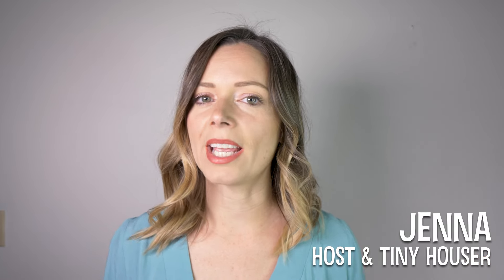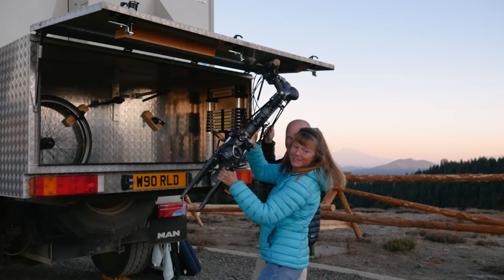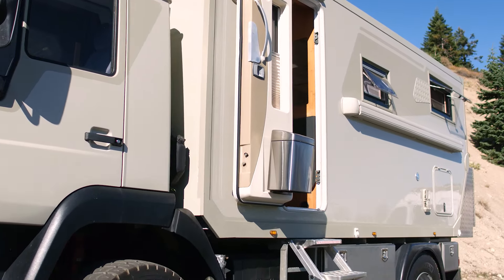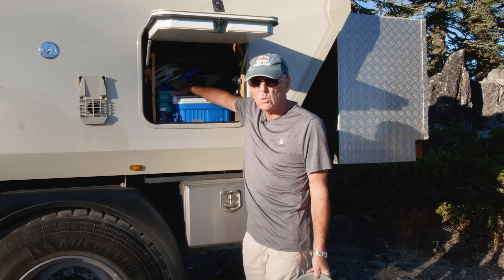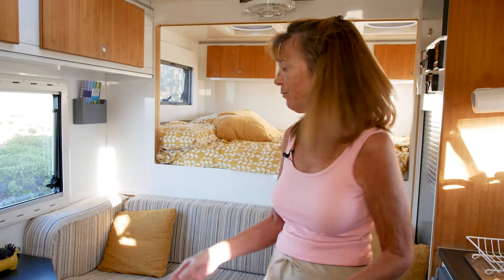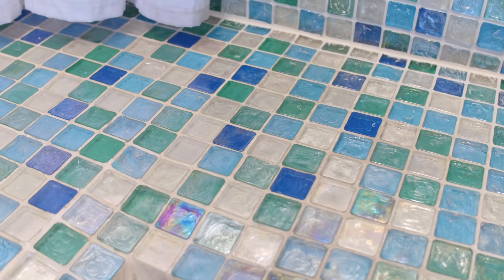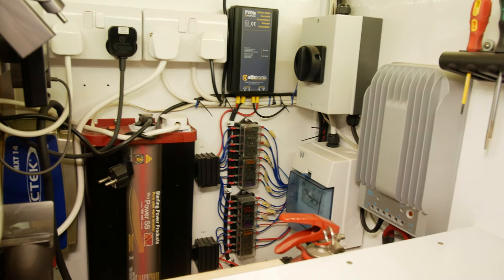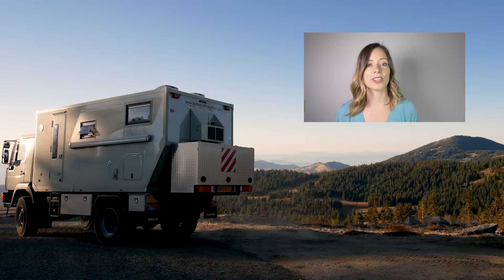Overland Tiny House is their full time home - world travel!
Phil and Lynn take us on a tour of their amazing DIY Overlander, which they use at their full time home and vehicle to travel the world. Living off their pensions, this retired couple has traveled Europe and most of North America in their beautiful overlander. Where will they go next? Could you live like this?

CREDITS
PRODUCED & HOSTED BY:
Jenna Kausal

VIDEOGRAPHER:
Matt Alexander

EDITING BY:
Marcia Trader

TITLE MUSIC:
Kate Steinway - "Tiny Home"

0:00 Intro
1:03 Meet Phil and Lynn
1:18 Dreaming of an overland vehicle
1:40 Overlander build process & total cost
2:26 A practical home
2:53 Worldwide travels
3:15 Is this Tiny House lifestyle affordable?
3:36 About the vehicle - Man 4x4 Overlander
6:05 Construction of the overlander body
7:04 Exterior tour
8:45 Utilities - water and solar
9:40 Welcome inside!
9:53 Bedroom
10:38 Dining room/lounge area
11:46 Kitchen
12:57 Bathroom
13:42 Hallway
14:27 Cab passthrough
14:56 Unique fridge set-up
15:43 Electrical system & battery bank
16:42 Philosophy behind this overlander build
16:58 Let's go for a ride!
18:09 Living life to the fullest
18:51 Outro